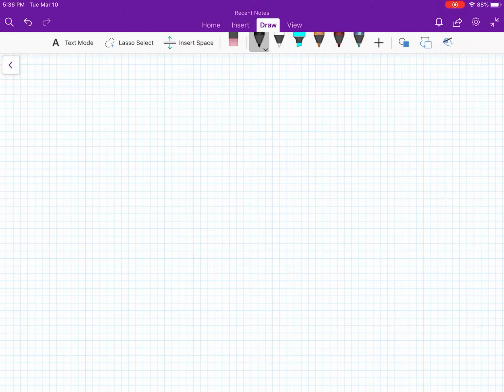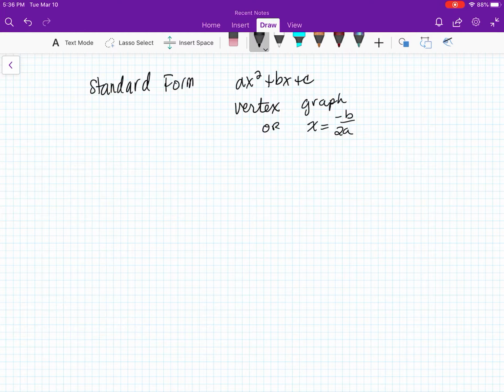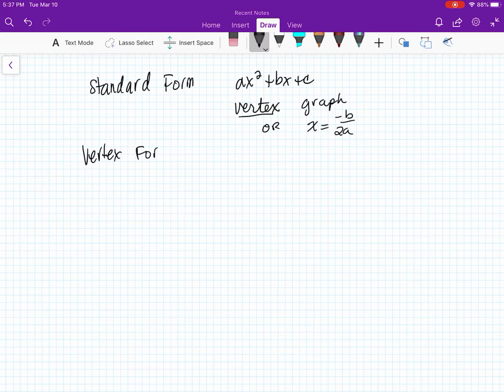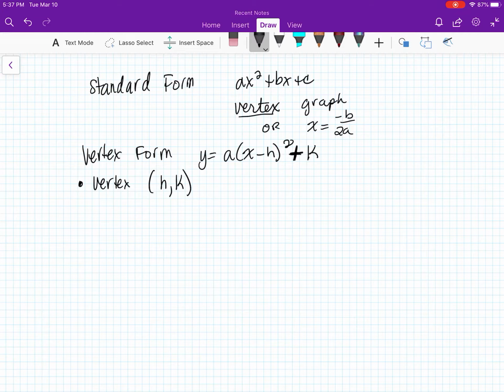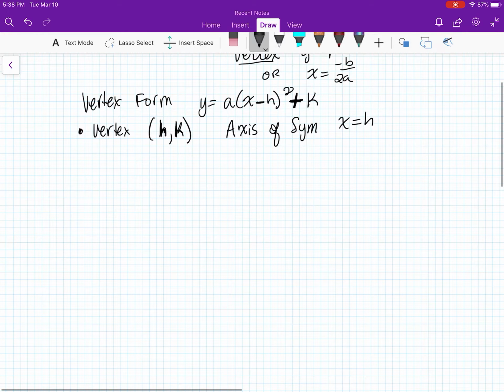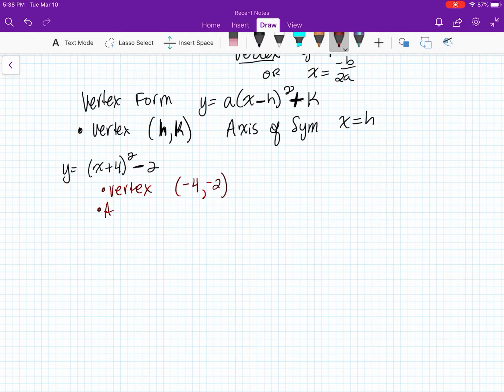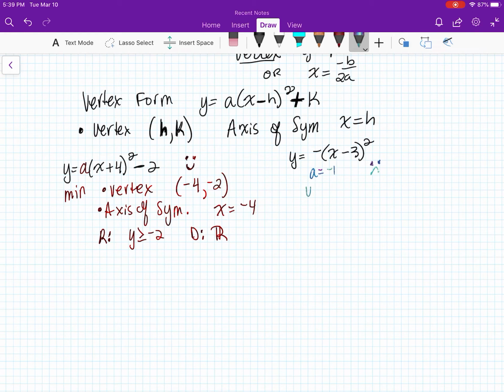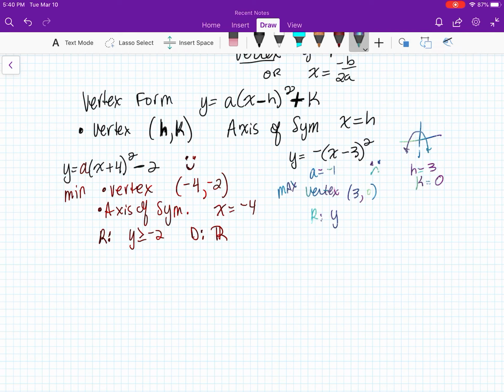Quadratic Vertex Form Intro